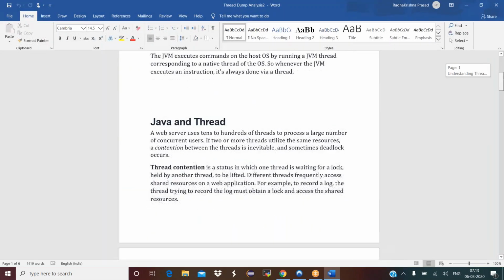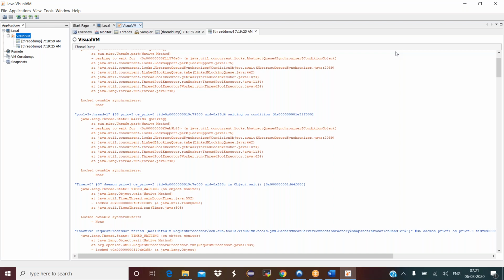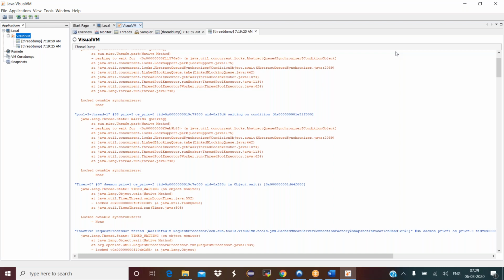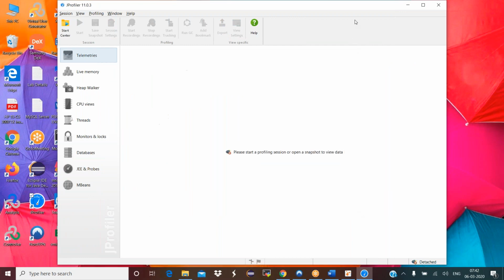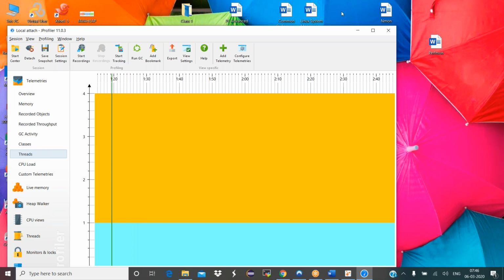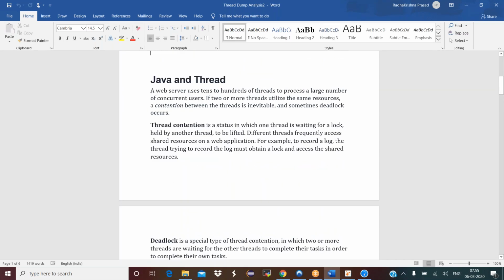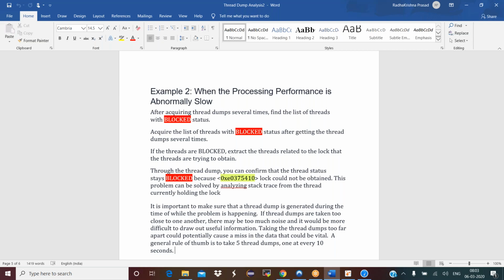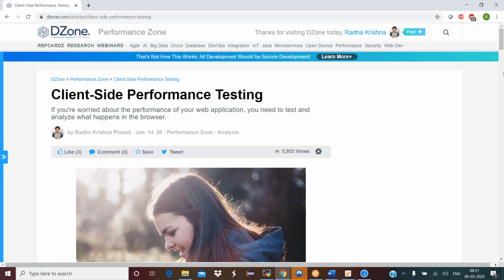Automation Testing Session 13